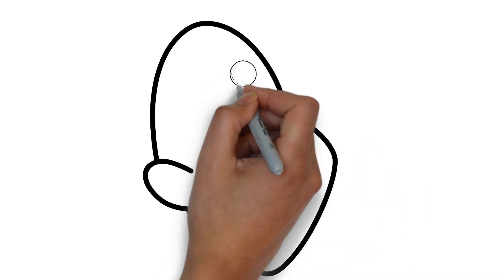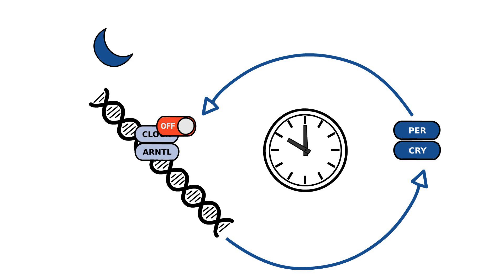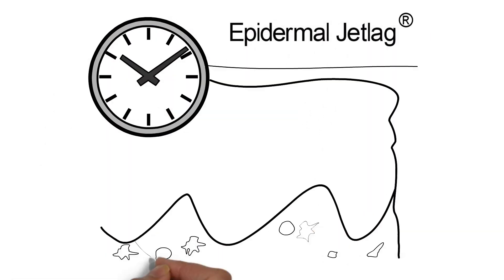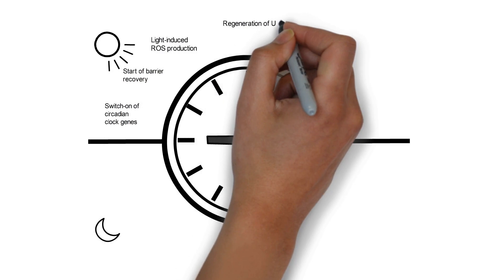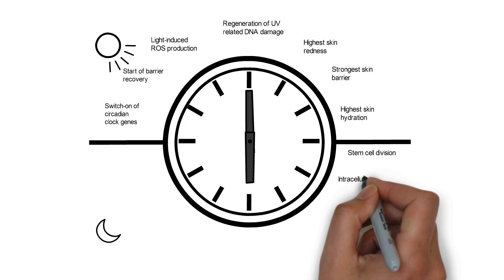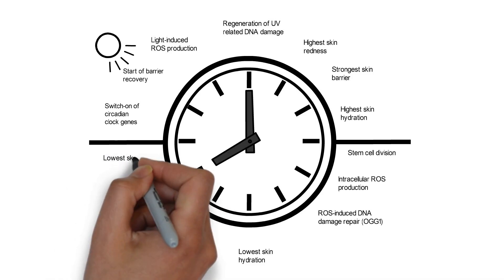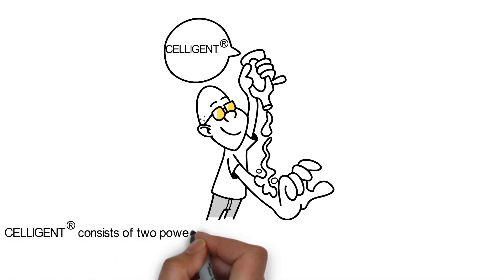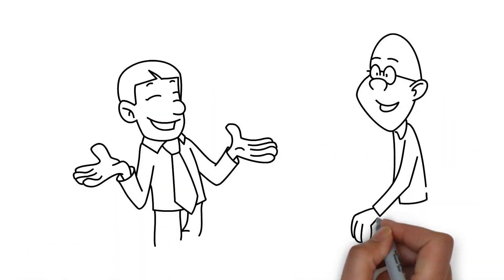CELLIGENT®: discover the secret of stopping epidermal jetlag | RAHN AG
CELLIGENT® is a powerful anti-oxidant based on ethyl ferulate and carnosic acid. It protects and regenerates the skin and preserves the skin’s natural biorhythm.

Jet lag situations usually mean pure stress for the whole body as our biorhythm gets out of step. It is exactly the same when it comes to our skin: stress, UV light and other factors can confuse the biorhythm of the skin and accelerate the skin ageing process. CELLIGENT® is the anti-stress program for the skin.